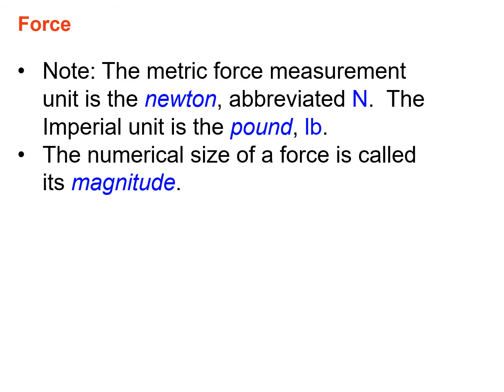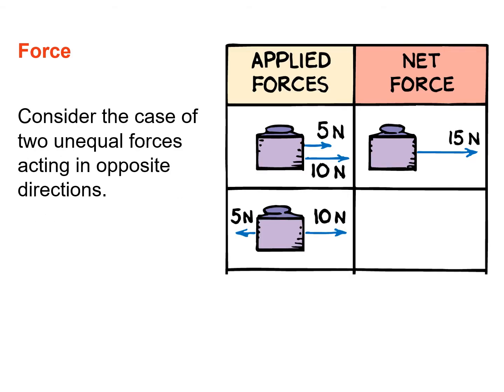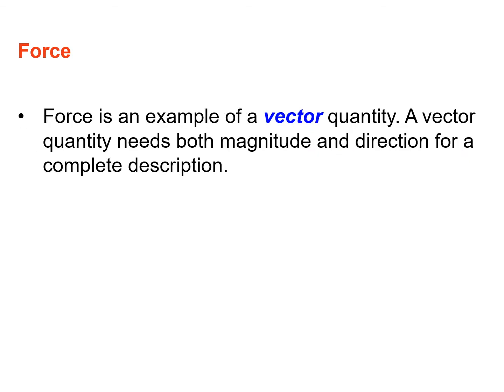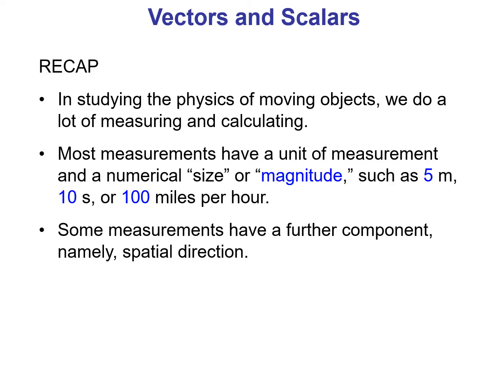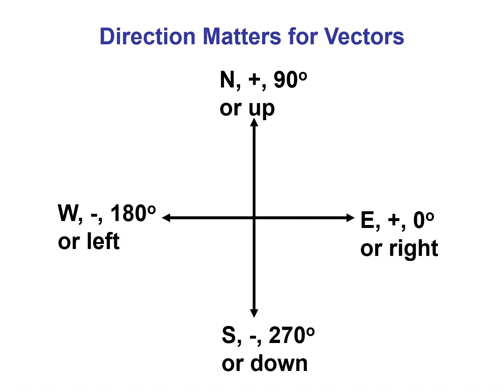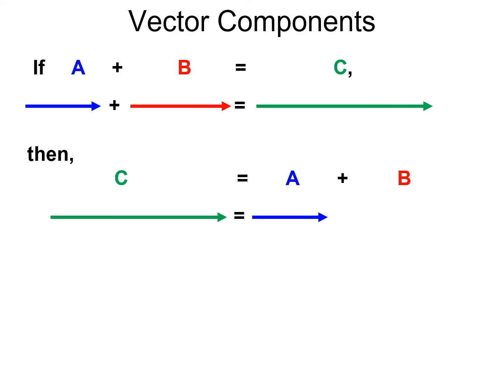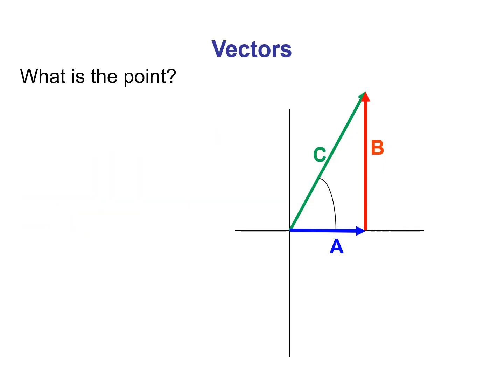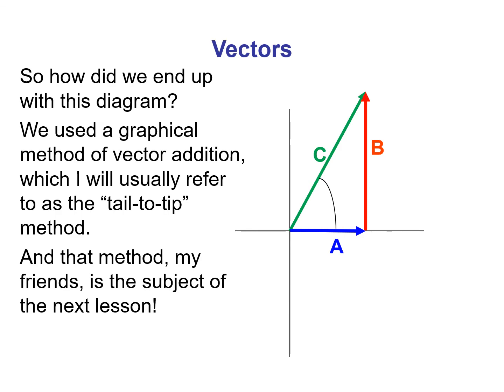Vectors Introduction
A video lecture introducing the physics concept of vectors.